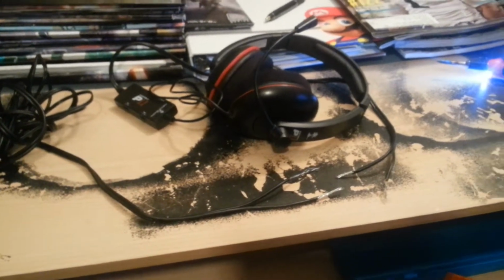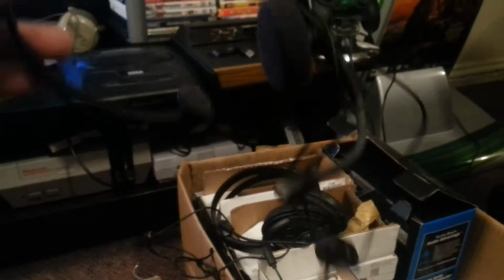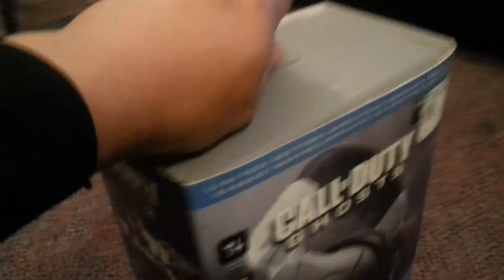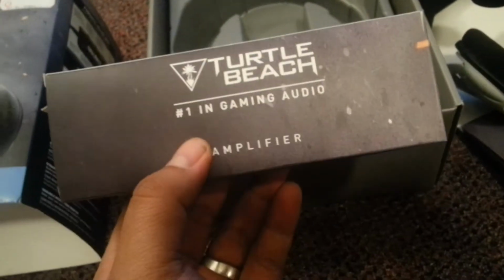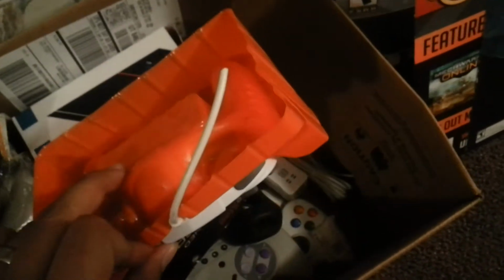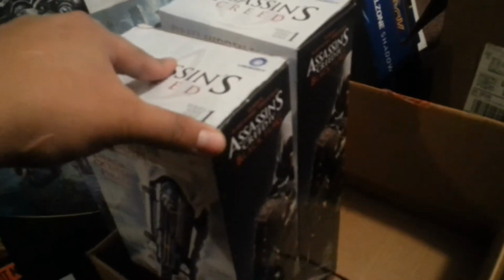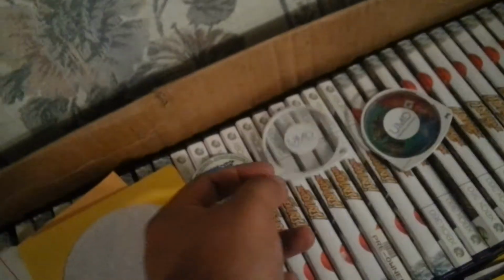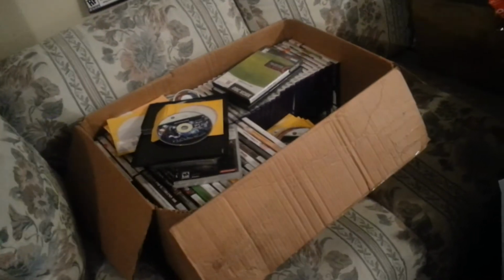Epic finds in field destroy haul. GS dive finds.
Don't be a troll ! Lol.